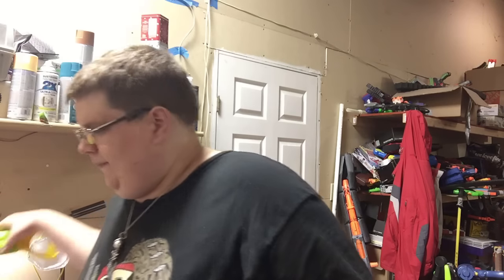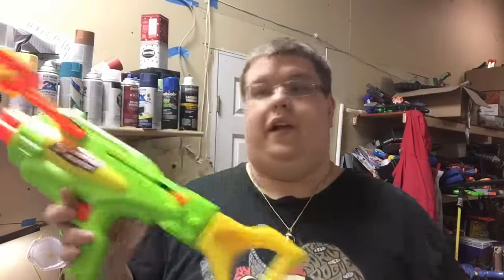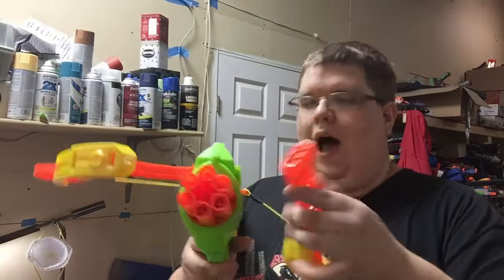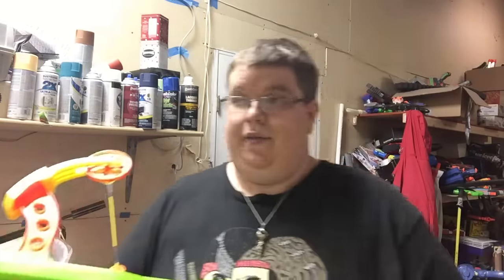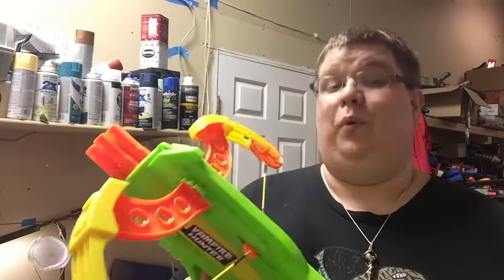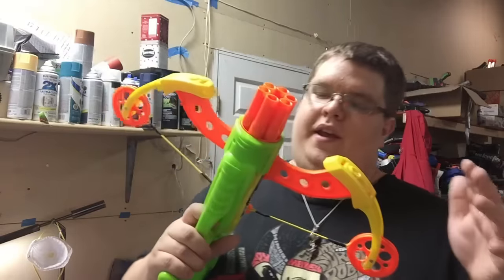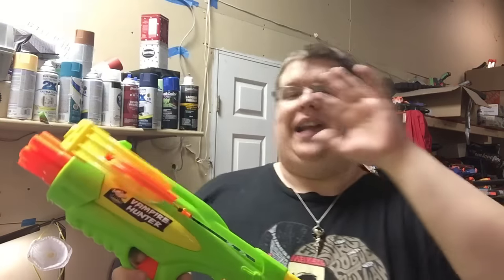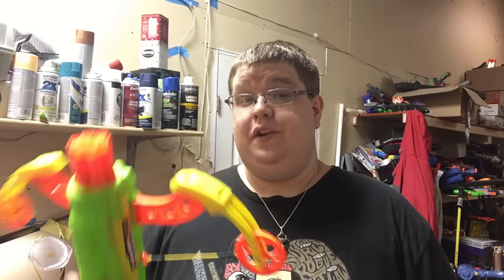COULD THIS SUCK? BuzzBee Air Warriors Vampire Hunter Review | Walcom S7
A blast from the past that never had much on it, so let's take a look at the BuzzBee Air Warriors Vampire Hunter for obvious reasons.

WALCOMS7
1673 S. Market Blvd #10022